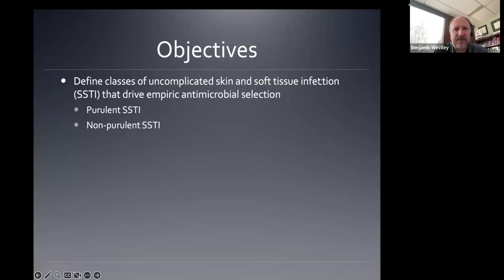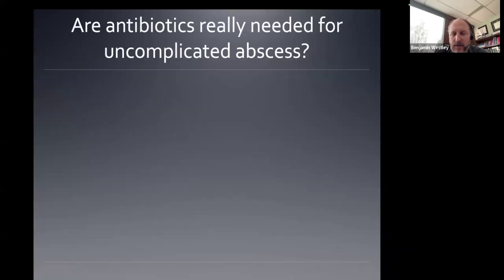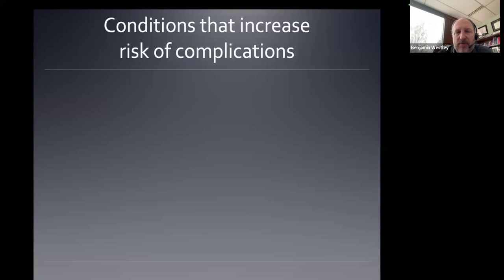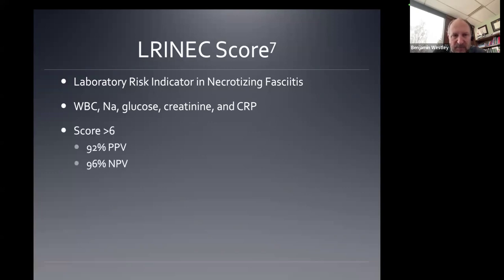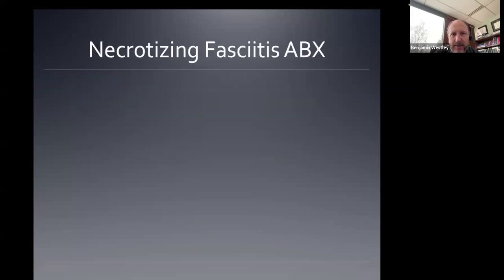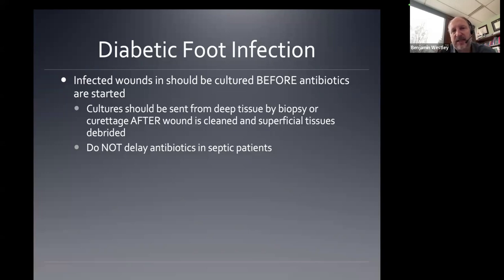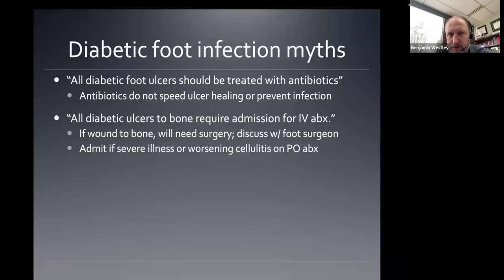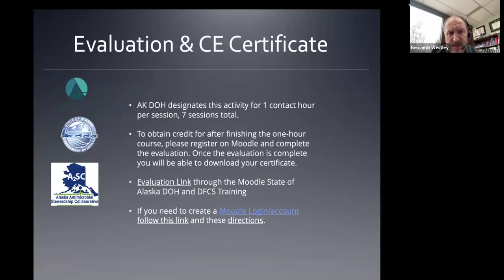Module 3: Stewardship in Soft Tissue and Skin Infections 2025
February 12: This presentation is part of a webinar series with Dr. Ben Westley that provides stewardship information targeted to physicians, pharmacists, infection preventionists, and other members of an antimicrobial stewardship team. Information is geared specifically to the practice needs of Alaska providers and facilities and to provide support for complex clinical cases that have become more common due to antibiotic resistance.

Dr. Benjamin Westley is board certified in Pediatrics and Adult Infectious Diseases. He is a Fellow of the Infectious Diseases Society of America, and member of the HIV Medical Association. Dr. Westley is known across Alaska as a​ great resource in infectious disease.